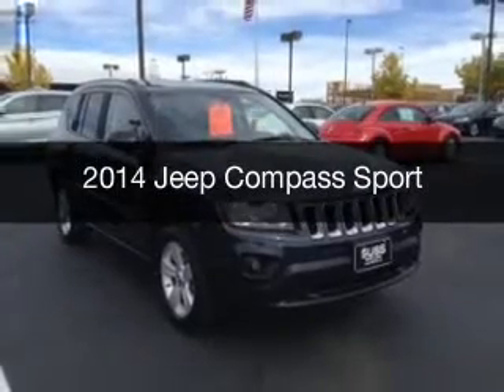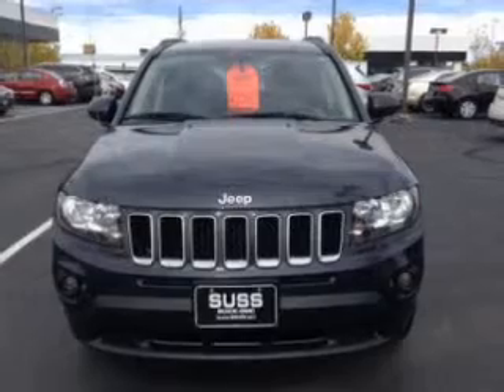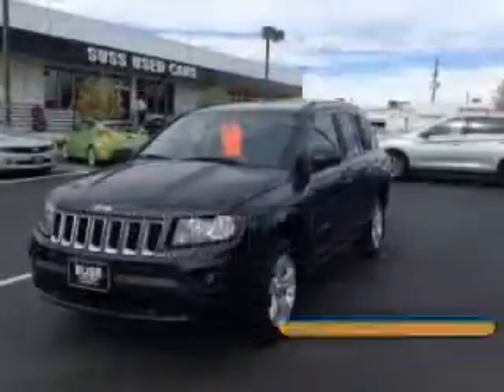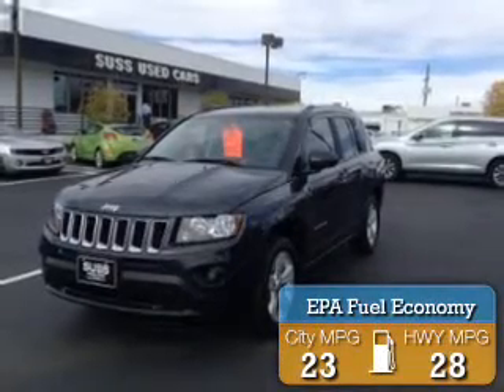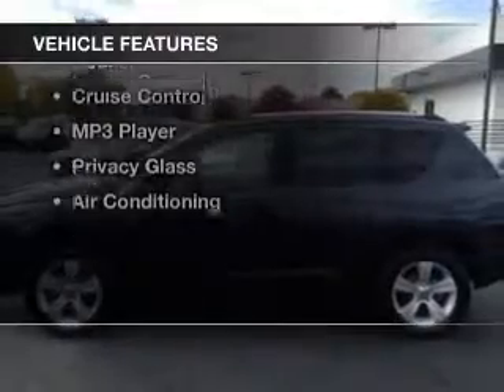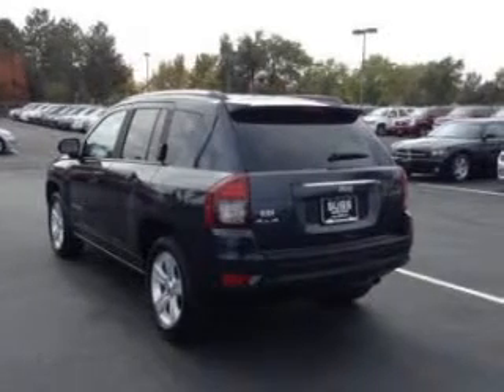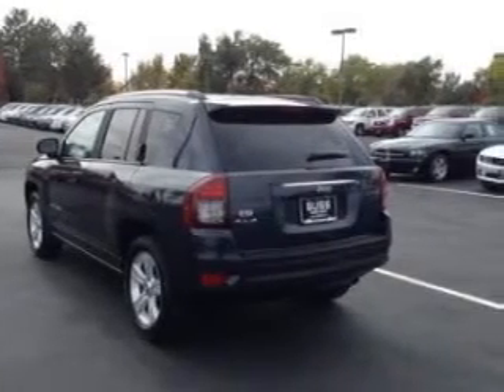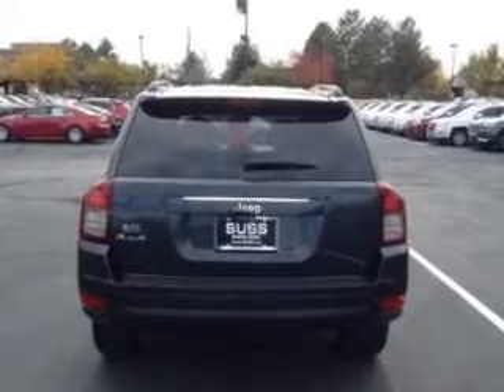2014 Jeep Compass - Aurora CO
Year: 2014
Make: Jeep
Model: Compass
Trim: Sport
Engine: 2.4 liter inline 4 cylinder 16 valve MPFI DOHC
Transmission: Automatic
Color: Blue
Mileage: 40596
Address:
1301 S. Havana St.